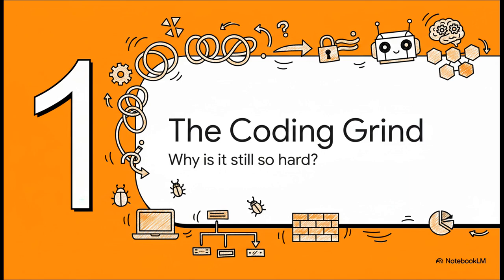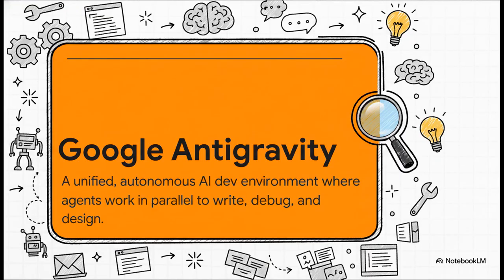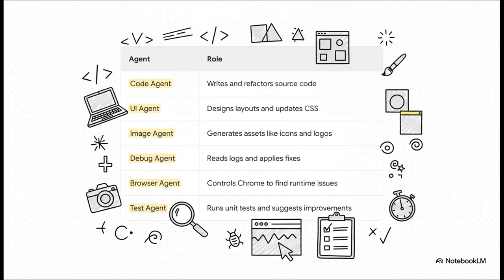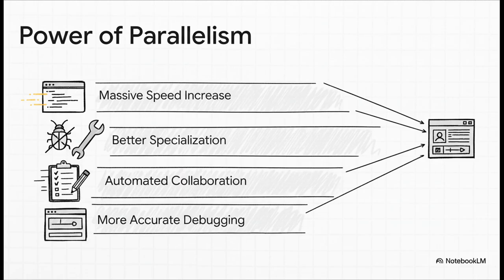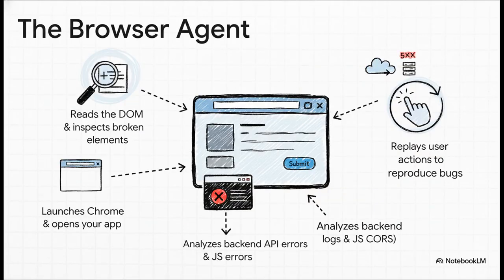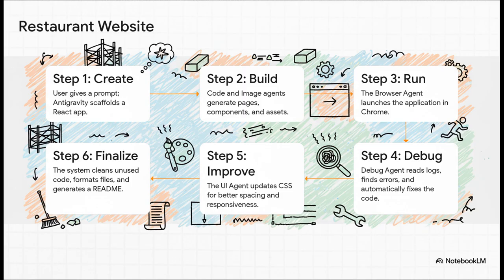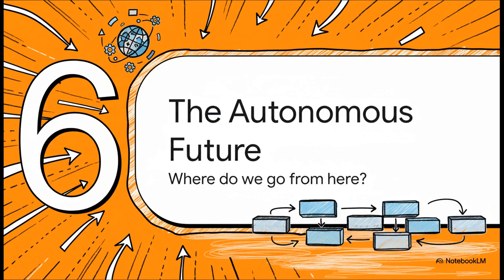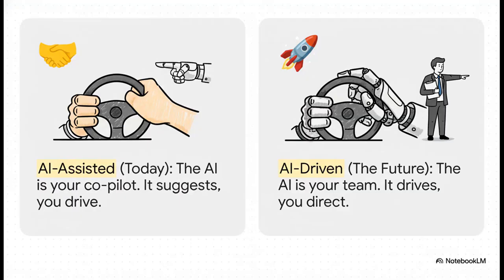Inside Google Antigravity: How the AI-Driven Coding Tool Works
Welcome to the most complete breakdown of **Google Antigravity**, Google’s next-level AI-driven coding environment. In this video, we explore how Antigravity uses Gemini Nano Banana Pro, browser automation, multi-agent workflows, and AI-powered debugging to build and fix applications in real time.

🔥 What you’ll learn:
• What Google Antigravity is and how it works
• Installation and setup overview
• How Gemini Nano Banana Pro powers AI coding
• Building a sample React application step-by-step
• Automatic image generation for UI assets
• Multi-agent system for coding, debugging, designing & testing
• How Antigravity controls Chrome to read front-end & back-end logs
• Automatic error fixing and development optimization
• Strengths, limitations, and its future potential as a developer tool

🚀 Why this matters:
Google Antigravity is one of the most advanced AI development tools ever released. It can write code, generate images, run tests, analyze logs, and fix errors automatically — all inside one unified workspace. Whether you're a full-stack engineer, AI enthusiast, or a beginner exploring new dev tools, this walkthrough will show exactly why Antigravity is becoming a game-changer.

📌 Topics Covered:
1. Antigravity Setup & Configuration
2. Gemini Nano Banana Pro Capabilities
3. Parallel Multi-Agent Development
4. Real-Time Browser Control & Debugging
5. Full Project Creation Example
6. What Antigravity Can — and Cannot — Replace